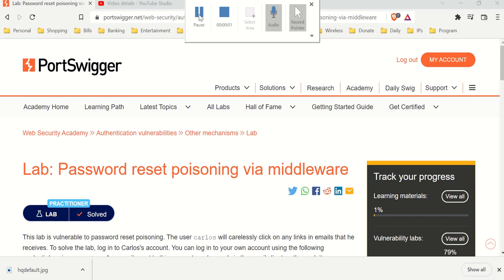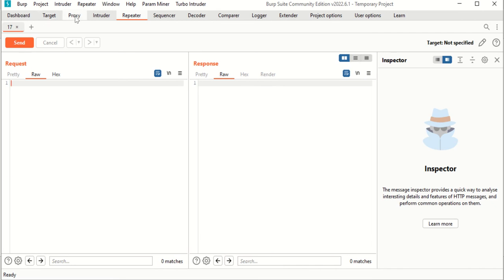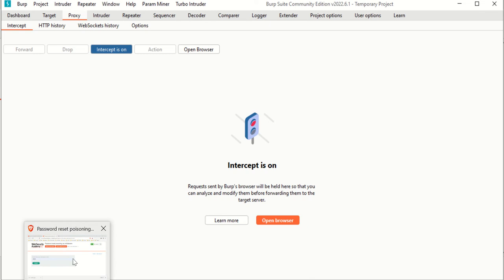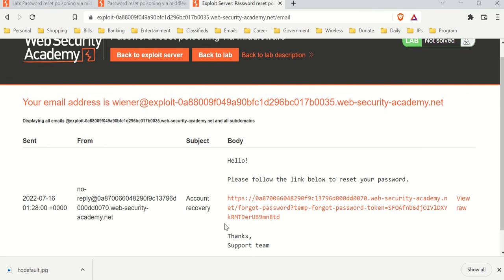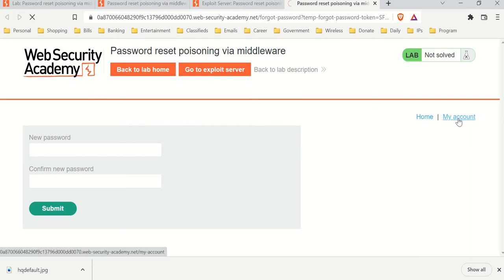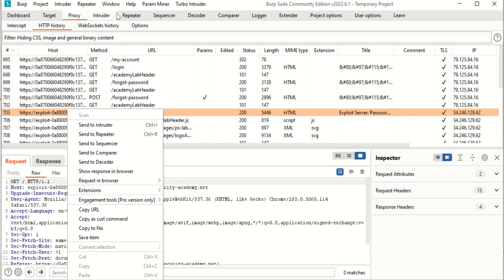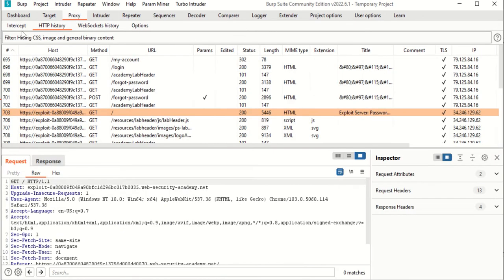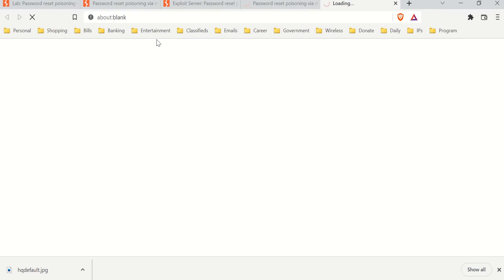Reset Someone's Password - Burp Suite Community Lab: Password reset poisoning via middleware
If changing the Host Header doesn't work, try adding using one of the overrides:
     X-Forwarded-Host: {YOUR-SERVER-ADDRESS}

BTC: 3EUQBWZKX9Vcwdffd3cUGATQopxrAQQxJ9
LTC: MBXE6hJgxxFYSD8SjmR7sHCHGTqFXmNGoU